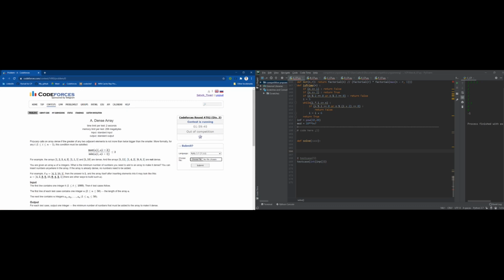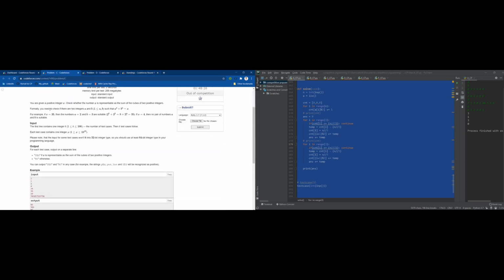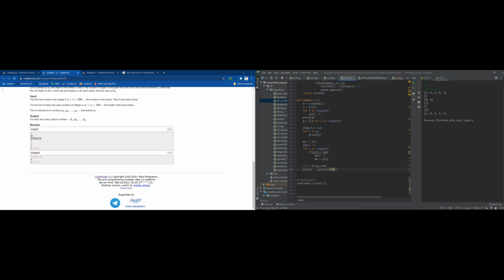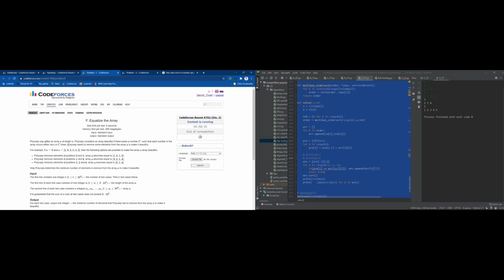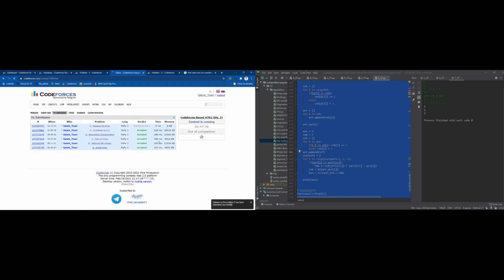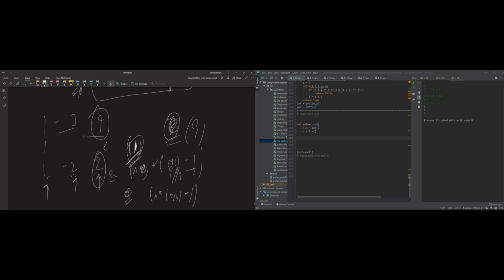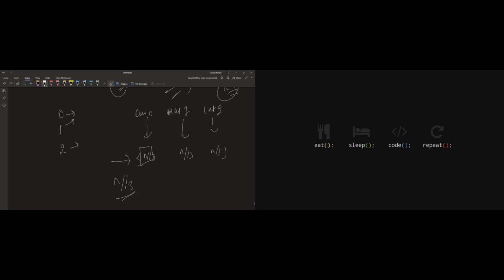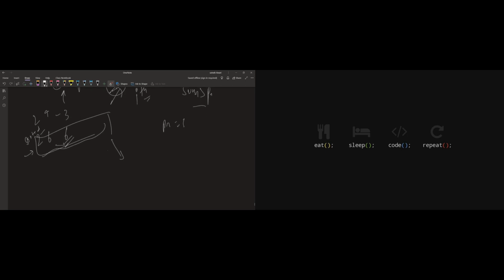Codeforces Div3 Round 702 | Screencast + Solutions (A - G)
I've tried fast-forwarding all the boring coding parts.
Also, Solutions are at the end.

Timestamps:
0:00​ Setting up the environment
0:39​ Problem A
3:07 Problem B
7:50​ Problem C
10:00 I knew the solution is hackable xD
10:15 hacking my own solution after the contest
11:08 back to Contest.
11:10 Problem D
19:00 Problem E
27:20 Problem F
37:40 Problem G
43:47 Unable to debug G
45:41 Debugging G after the contest
48:09 Idea for Problem A
49:43 Idea for Problem B
51:03 Idea for Problem C
51:49 Idea for Problem D
53:50 Idea for Problem E
55:40 Idea for Problem F
57:47 Idea for Problem G
1:01:02 Thanks for watching